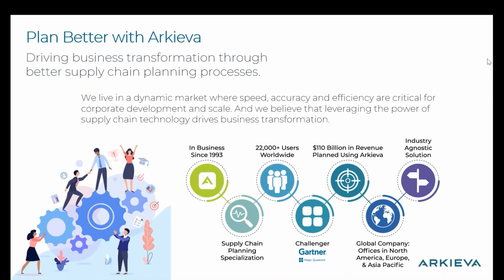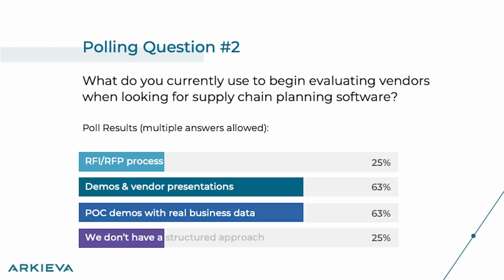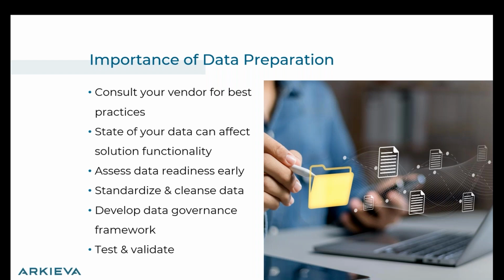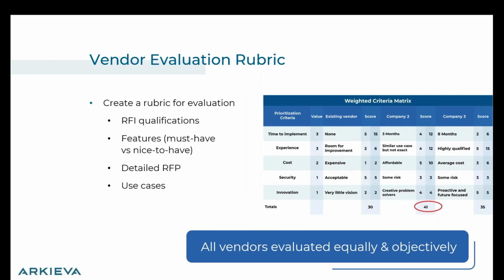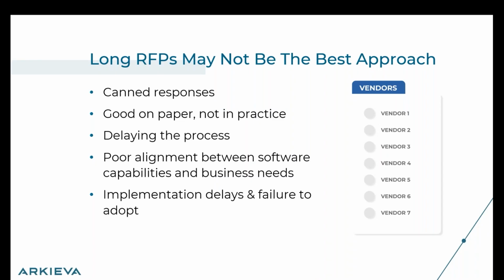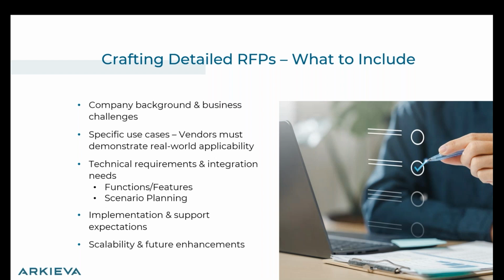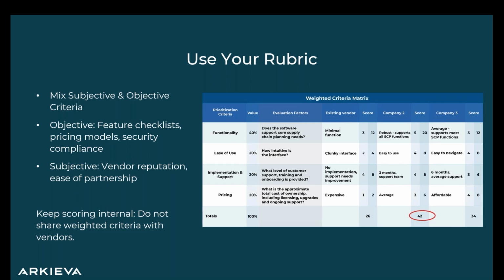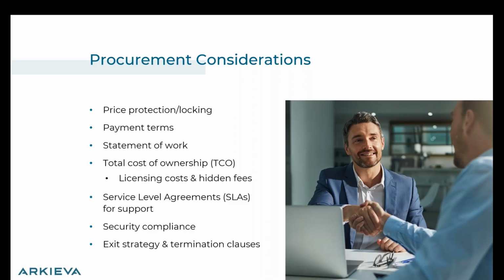How to Select Supply Chain Planning Solution Provider - Part 1